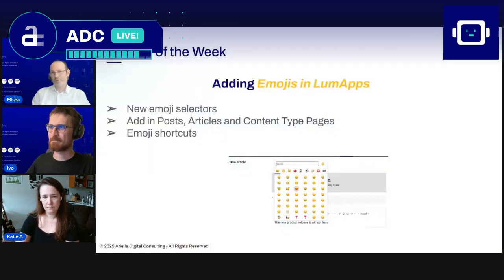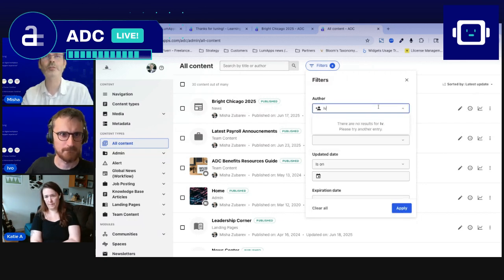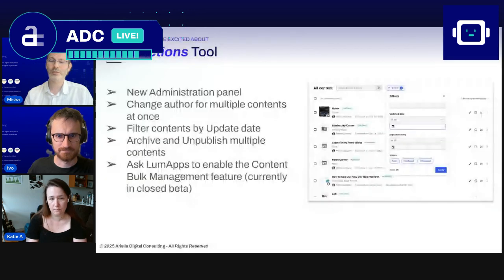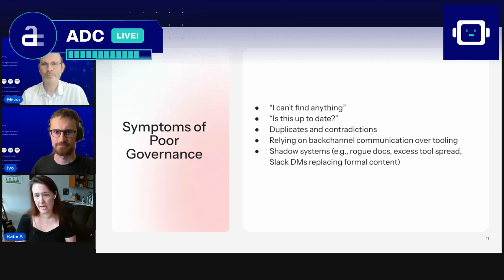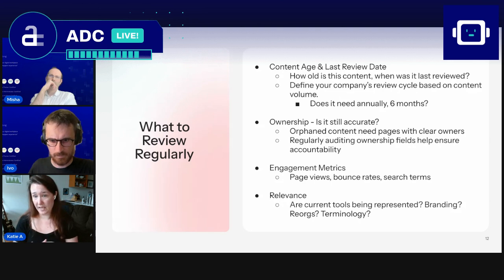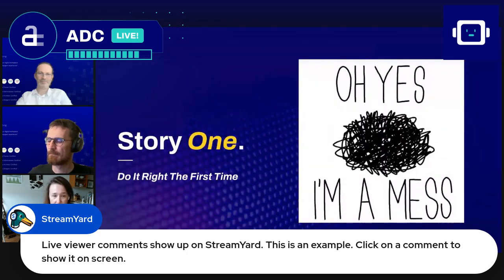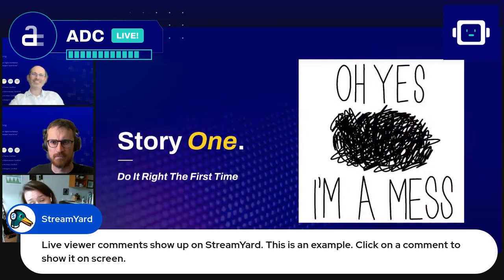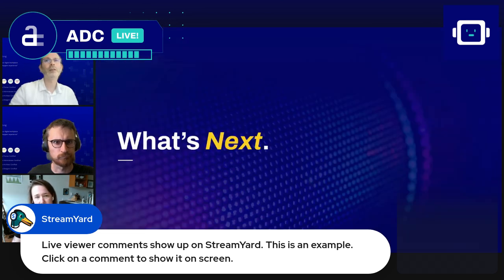ADC Live! Presents: LumApps Site Content Gardening [Playback]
Learn some insights, best practices and hear "industry war stories" live! You'll also get some LumApps Pro Tips, insights, and lively discussions about content gardening and ways to improve your employee experience platforms' content quality.